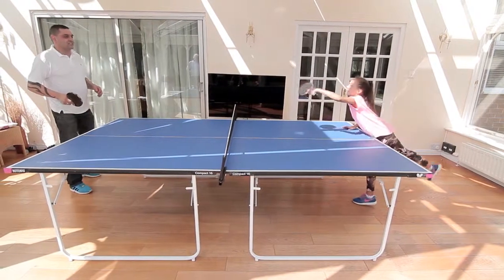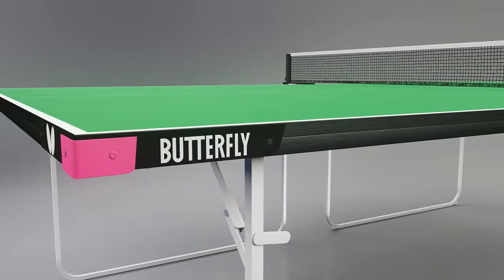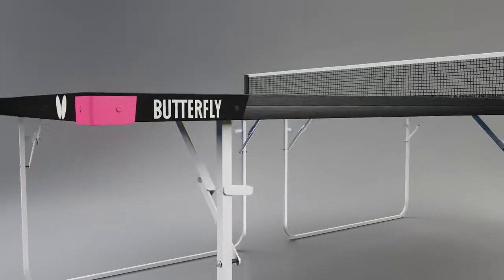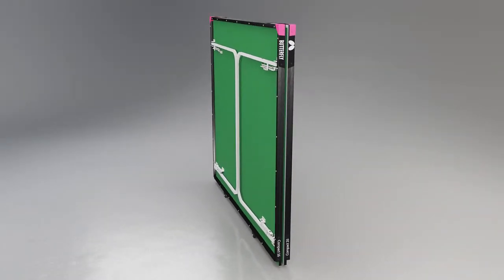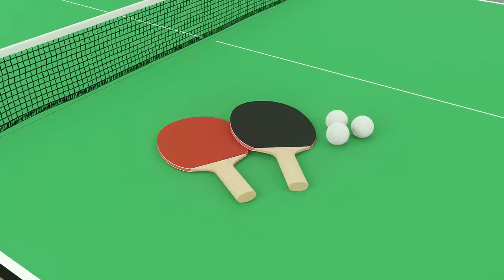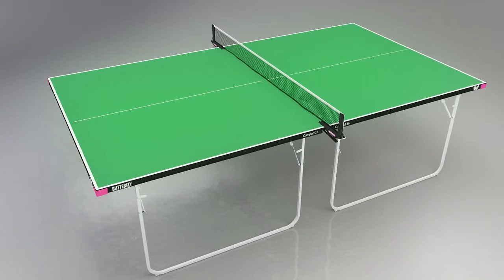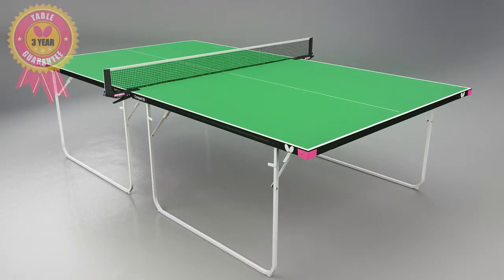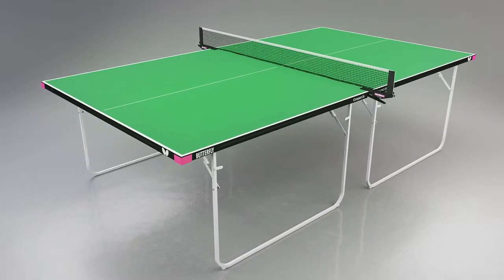Butterfly Compact 16 Wheelaway Table Tennis Table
This table is a great model for home use where storage is limited. The Butterfly 16mm playing top produces a good bounce. The legs fold in to take up a minimal amount of storage space. It includes a Butterfly Clip net and post set, 2 bats and 3 balls and is great value.